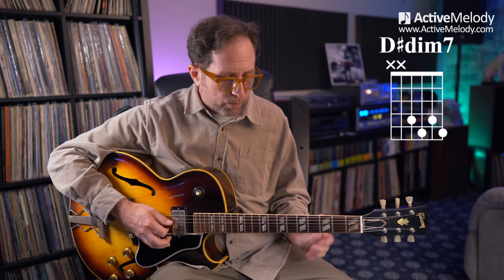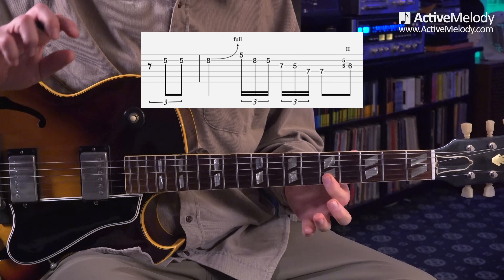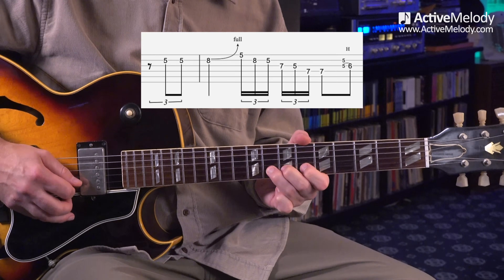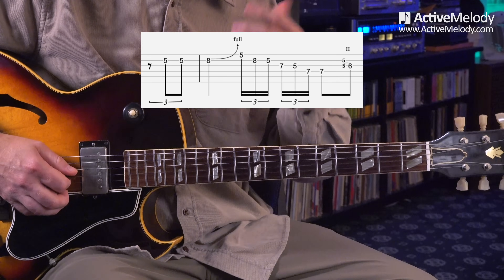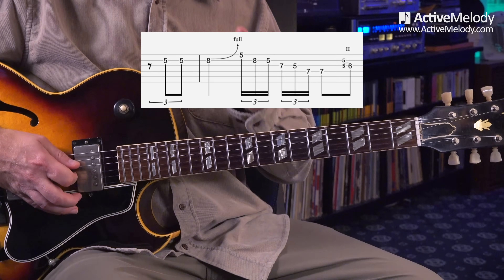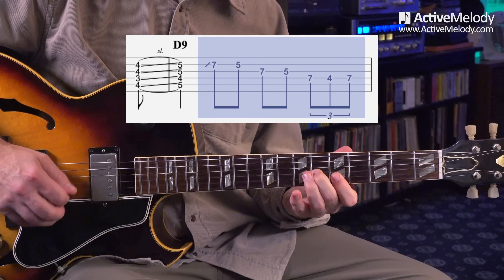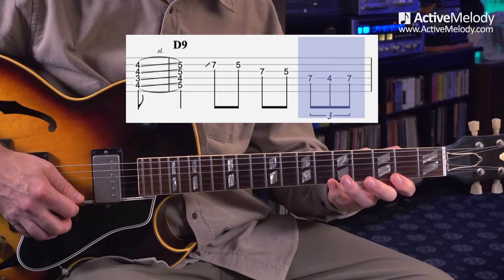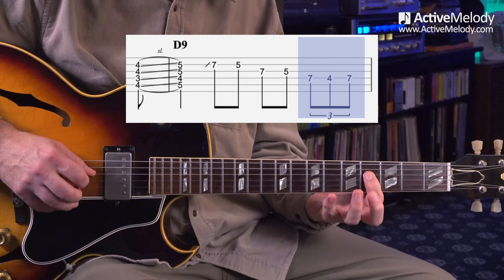Learn this Blues Lead that you can play by yourself by targeting chord tones - Guitar Lesson EP535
In this week's guitar lesson, you'll learn a classic blues lead (with a few diminished lines) that you can play by yourself. You'll learn how to connect these notes back to the chords that they come from.

To view the Part 2 video, download the TAB and access the interactive TAB viewer for this lesson,